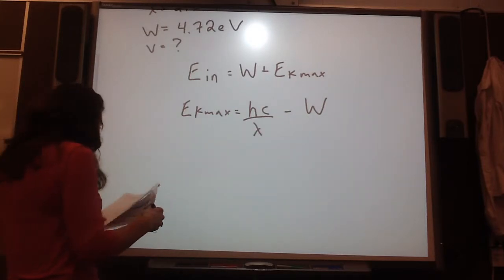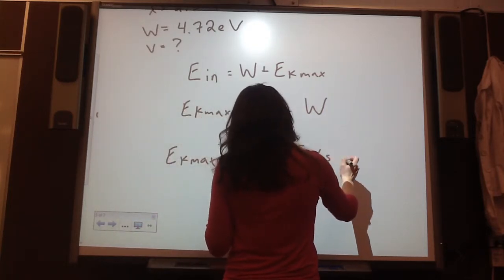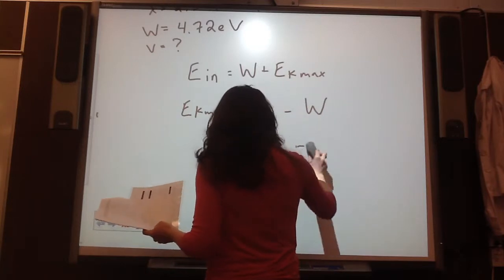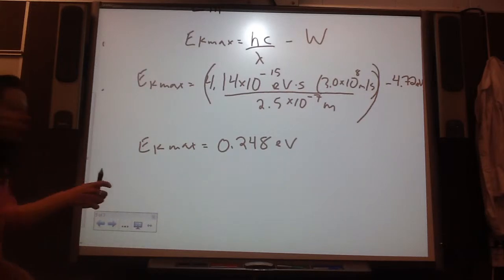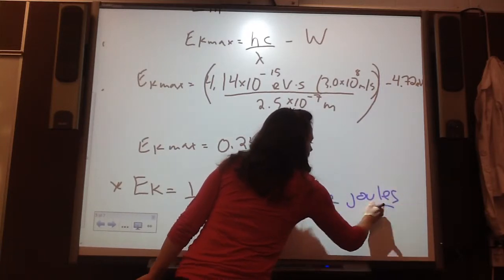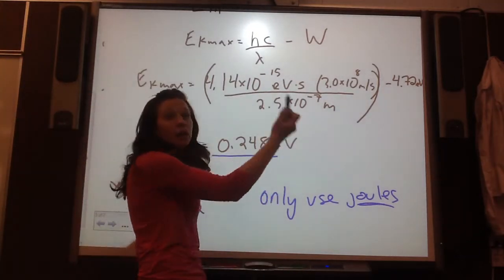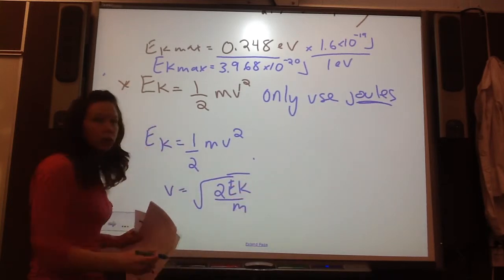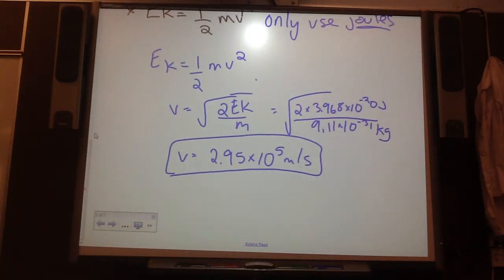Lesson 9 photoelectric effect part 5